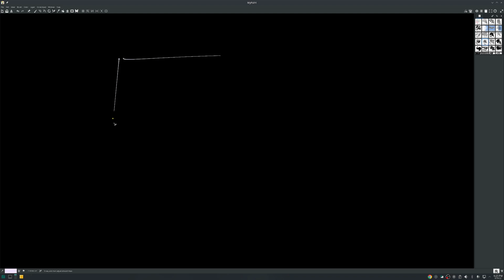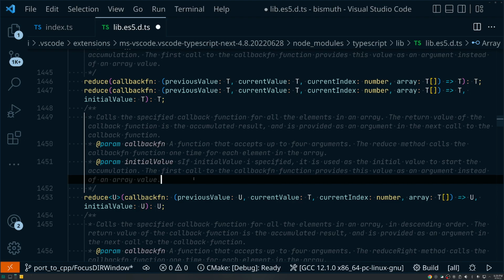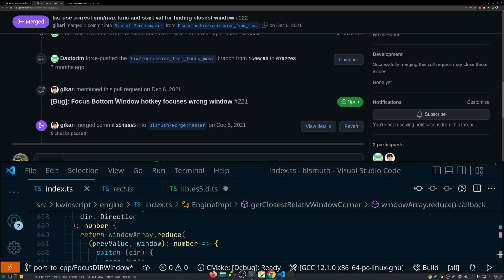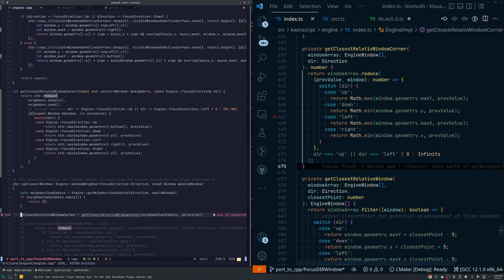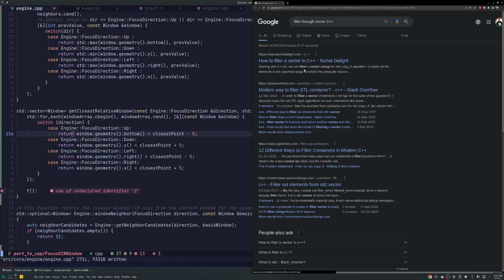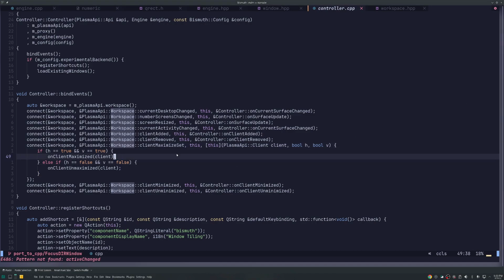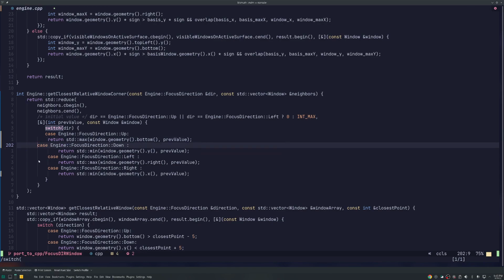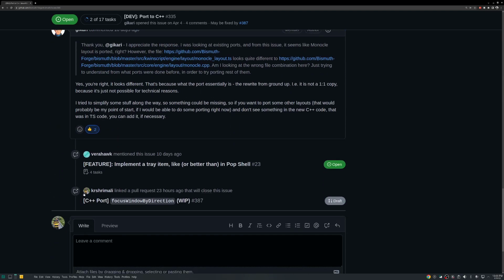Porting a Tiling Window Manager (Bismuth) to C++ [Day-3]: focusWindowByDirection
The goal of this series is to help address the issue (port the typescript code to C++). Not everything will be straightforward, and we'll have to dive deeper into the code.